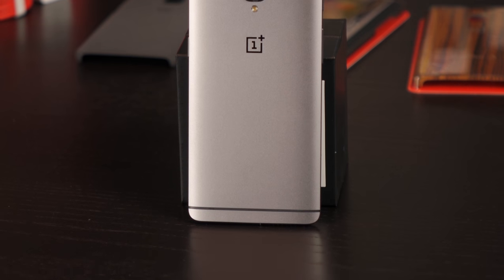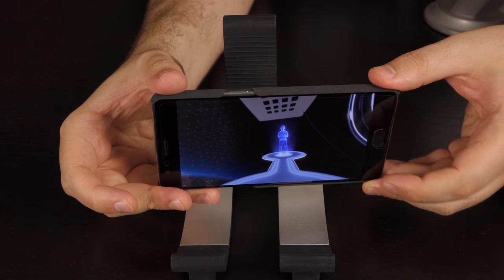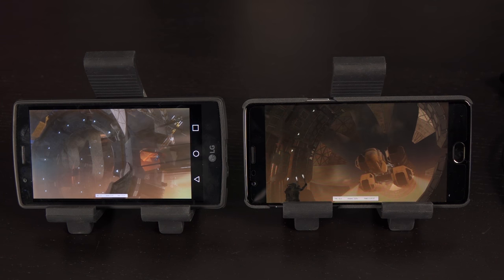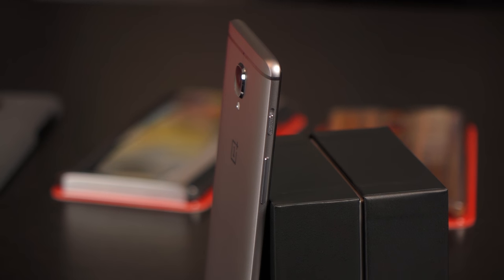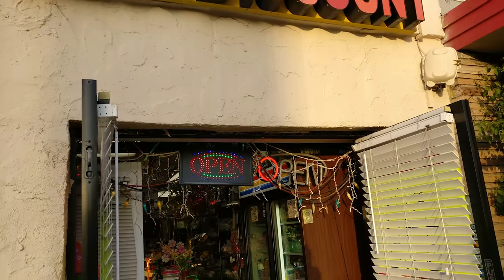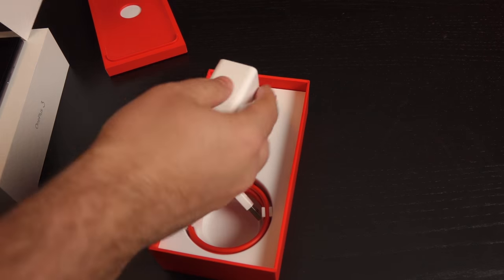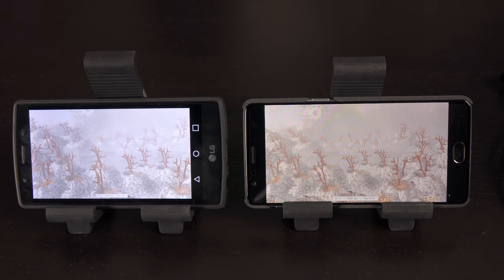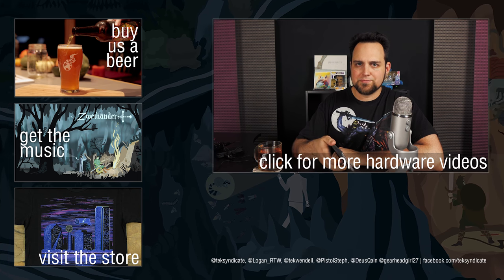OnePlus 3 Review, Camera Test, Benchmarks